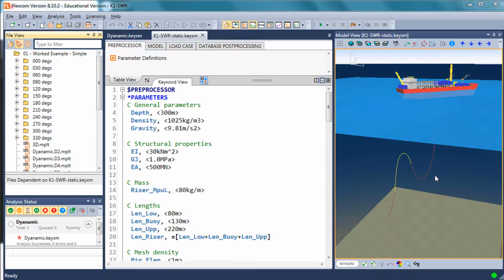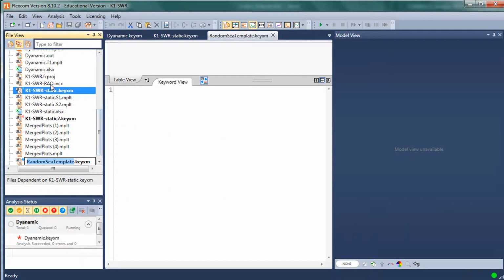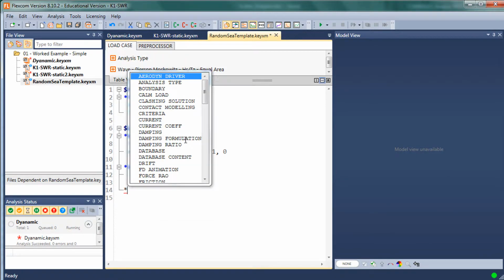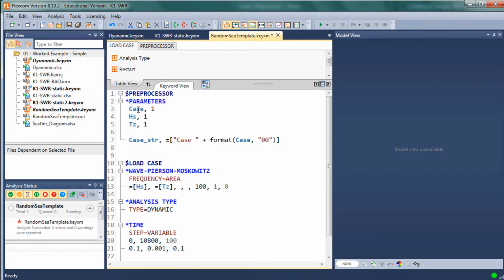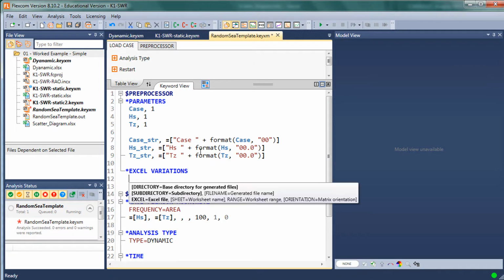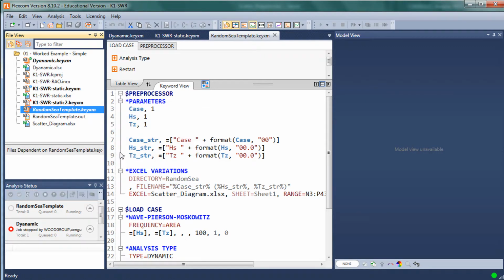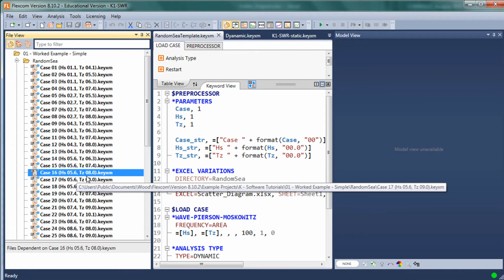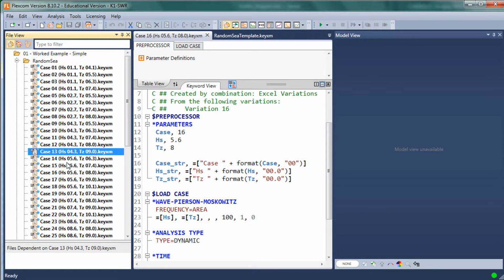Flexcom Tutorial: Pre-Processor Scripting II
Tutorial video illustrating the use of pre-processor scripting within Flexcom. The video shows how one template keyword file may be used to create all the input files required to simulate the seastate combinations contained in a wave scatter diagram. Suitable for engineers with some prior experience of working with the simulation software.